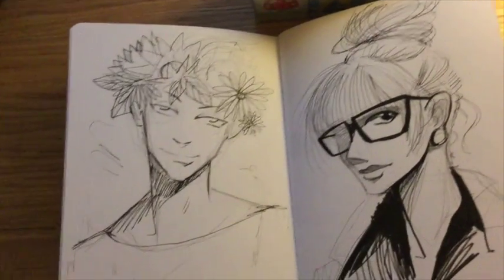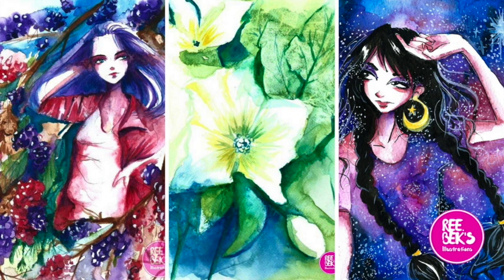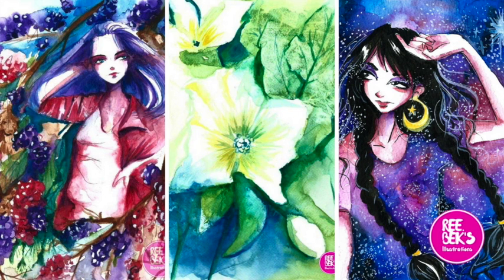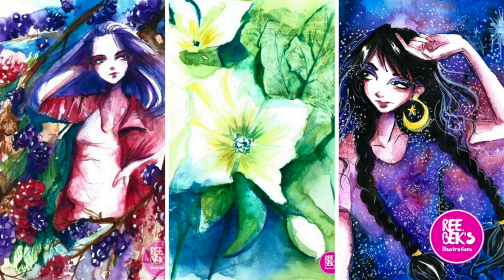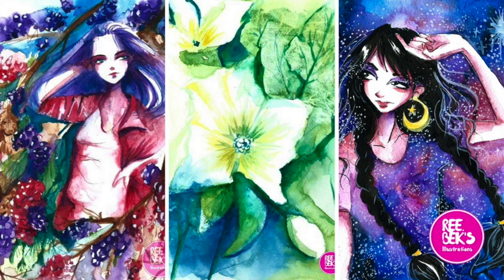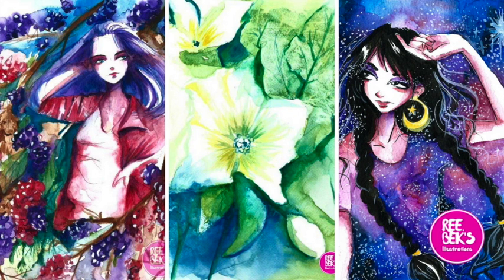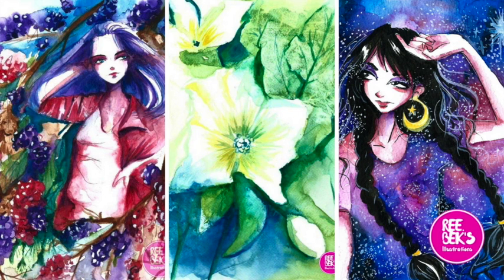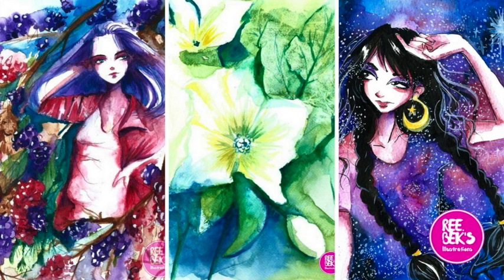Art Vlog: How I Use a Sketchbook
Sites

Shop

STICKERS AND ART PRINTS ARE AVAILABLE on Redbubble!